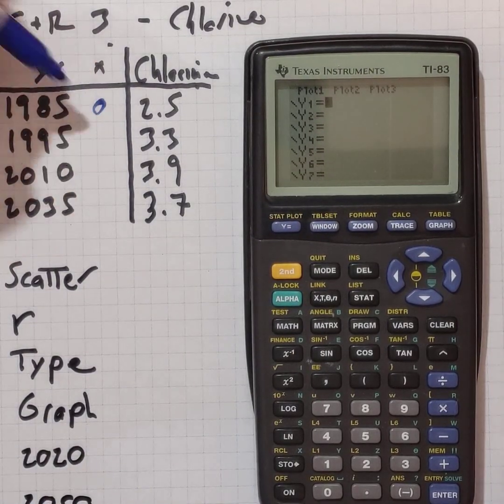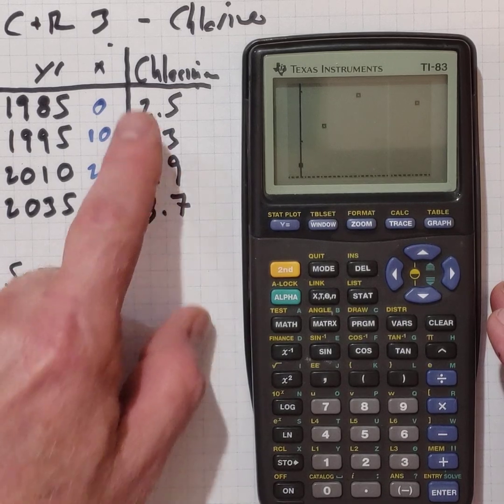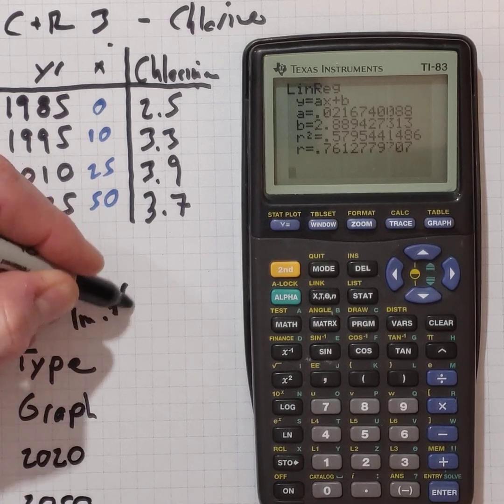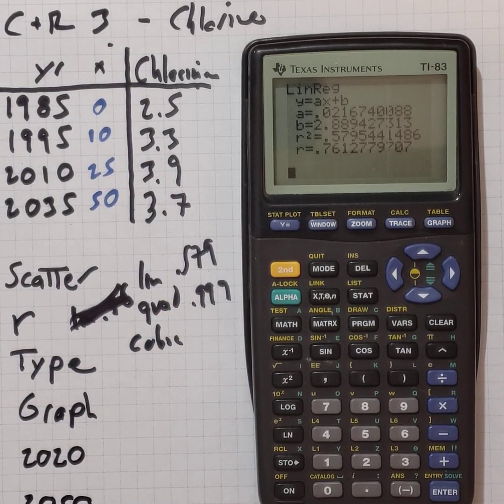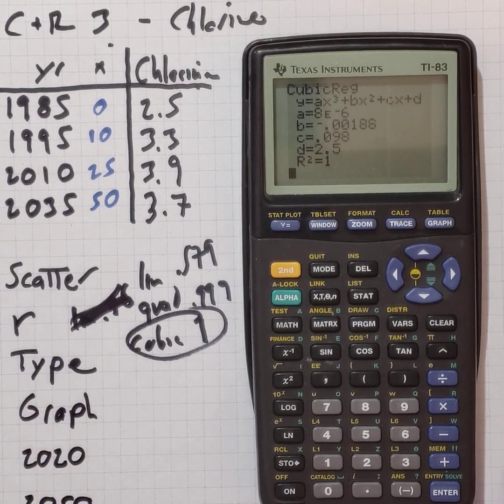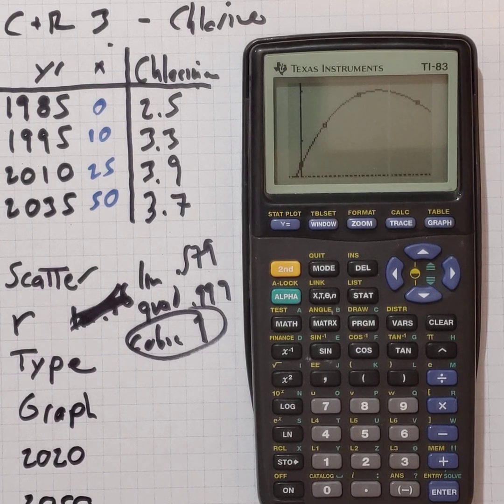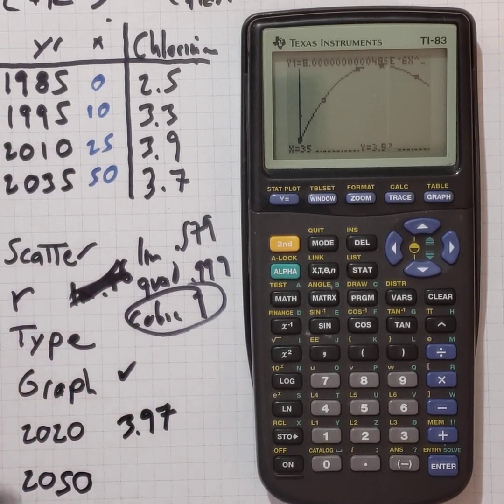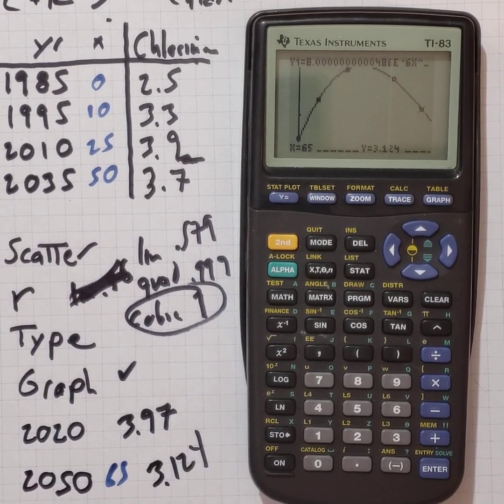CA Correlation and Regression II